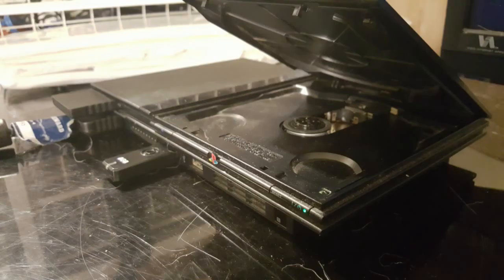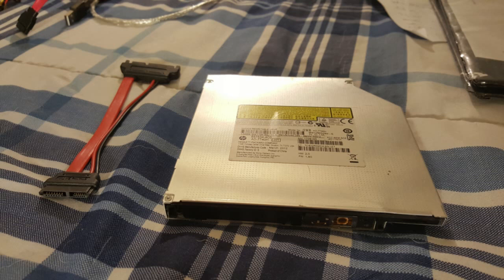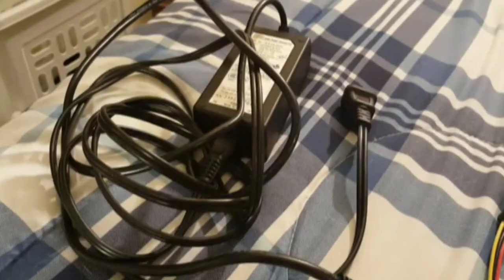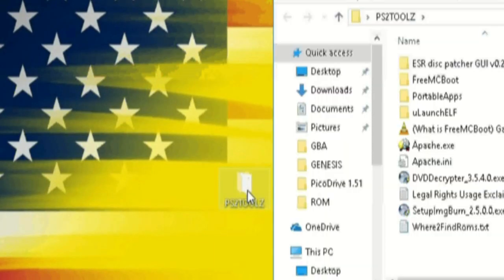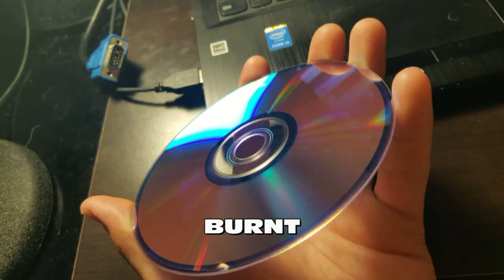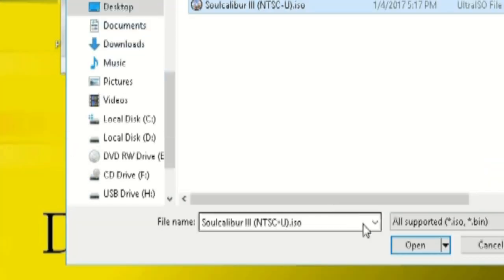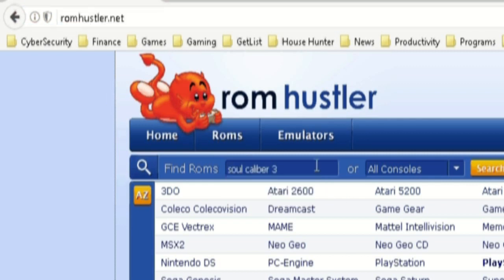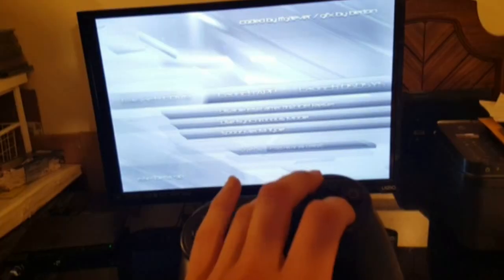How to Patch and Burn PS2 Games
Part 1 How to Mod Your PS2 Slim

Part 2 How to Install Free MCBoot

Part 3 How to Install Free MCBoot

Part 4 - How to Patch and Burn PS2 Games

mcboot noobie install pre injected for US/CANADA

Install guide for free mc boot the elf is basically a exploitable elf which is originally used in linux fro exploiting or hacking to get things to do things that its not meant for unleashing the full potential of the old Sony Playstation 2.

AVOID TORRENT CLIENTS - Unless using a VPN like CyberGhost etc

When using programs like BitTorrent, Utorrent, LimeWire, BearShare etc

PS2 is Old and Outdated and with Sony currently working with the PS4/PS5. PS2 is no longer uptodate with CopyRight renewal since Sony has stopped and ended the life of the console awhile back in January 4, 2013, when Sony finally announced that the PlayStation 2 had been discontinued after 13 years of production – one of the longest runs for a video game console. Despite the announcement, new games for the console continued to be produced until the end of 2013, including Final Fantasy XI: Seekers of Adoulin for Japan, Pro Evolution Soccer 2014 for North America and Europe, and FIFA 14 for Brazil. However with the PS3 some Online Gaming Servers may still be up and running and may still hold CopyRight this year.